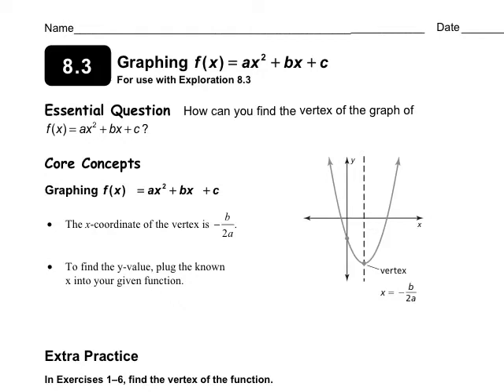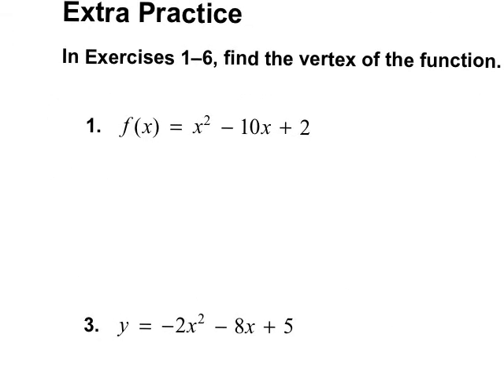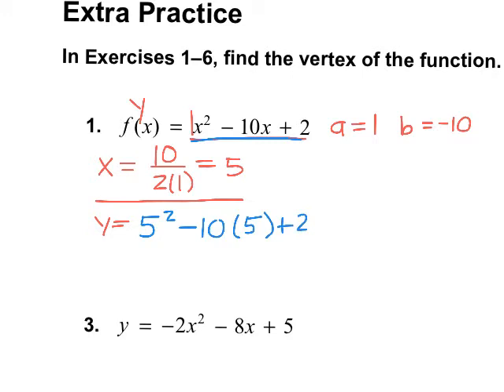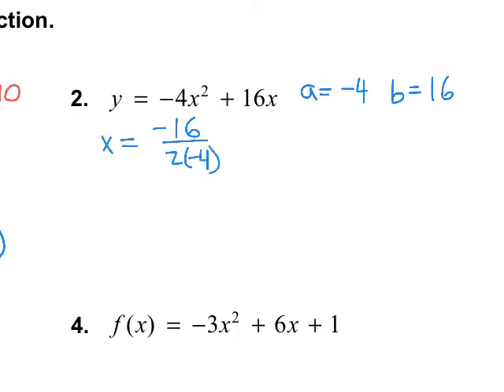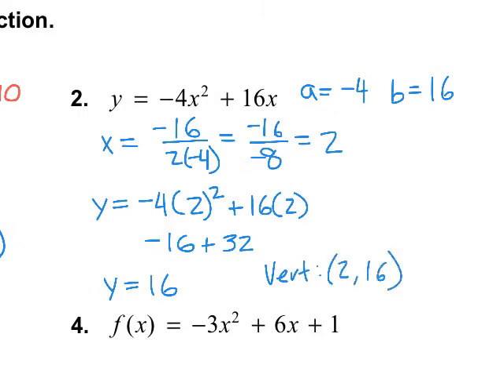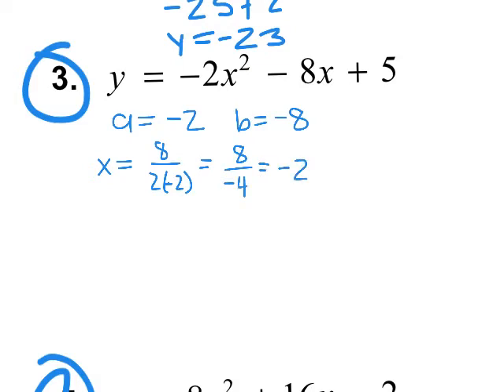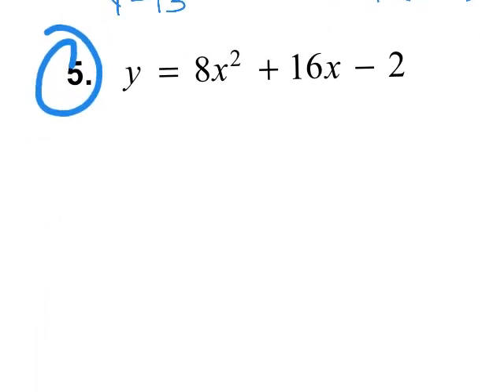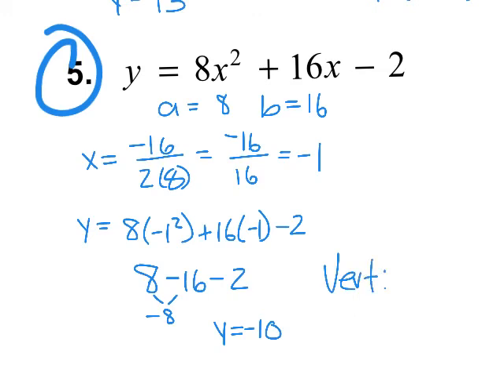Craw - SS 10A Notes